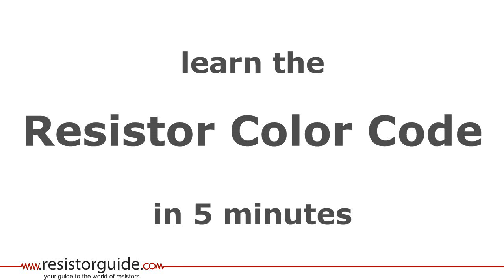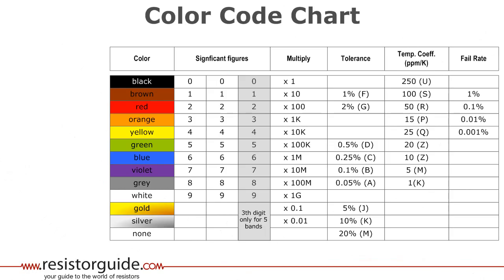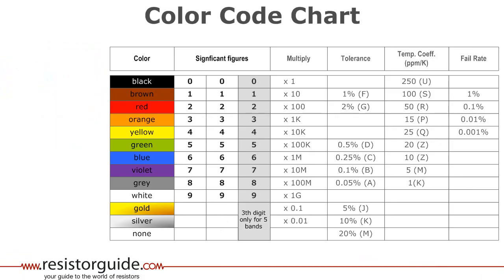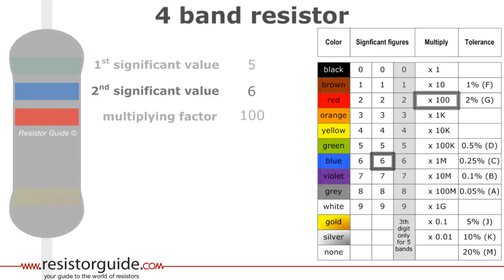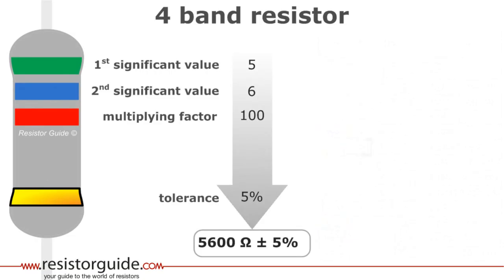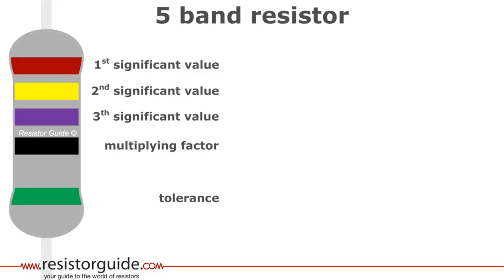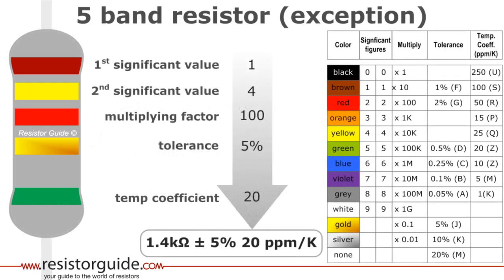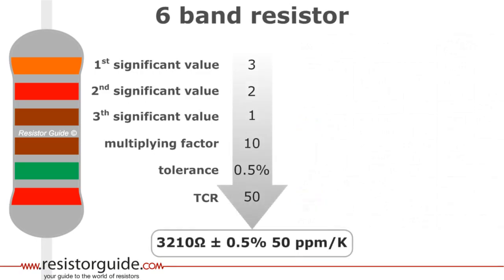Resistor Color Code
In this video you will learn how to read the resistor color code by using the color code chart. With practical examples of 4-band, 5-band and 6-band resistors you will get a quick understanding. Practically all leaded resistors with a power rating up to one watt are marked with color bands. The coding is defined in the international standard IEC 60062. This standard describes the marking codes for resistors and capacitors. The colored bands specify together the resistance value, the tolerance and sometimes the reliability. The number of bands varies from three till six. As a minimum, two bands indicate the resistance value and one band to multiply the value.